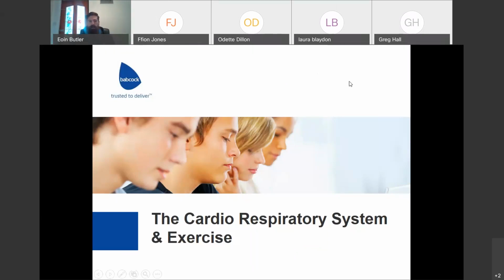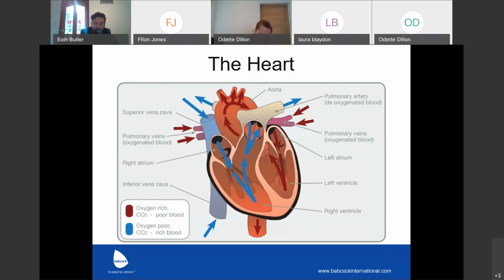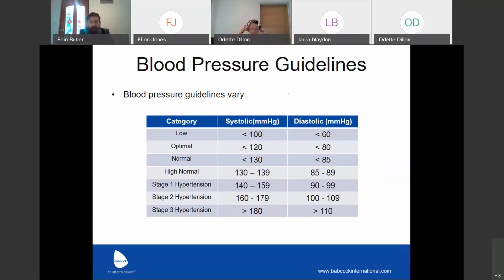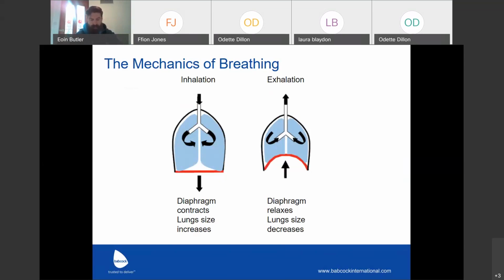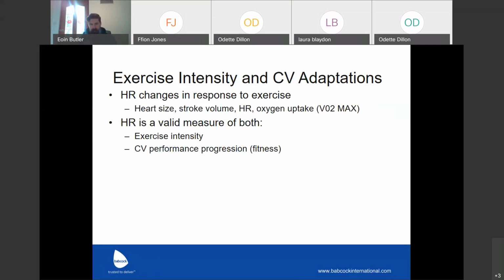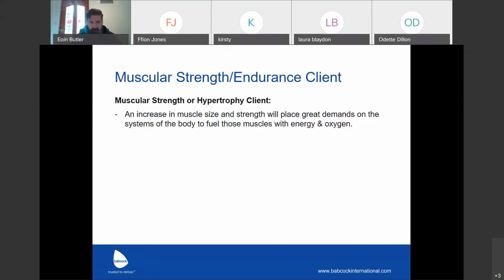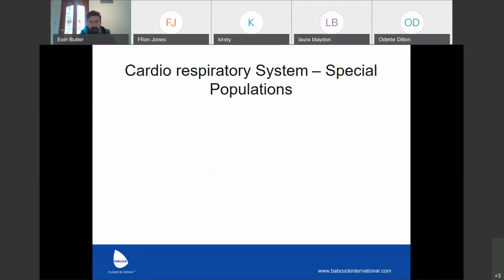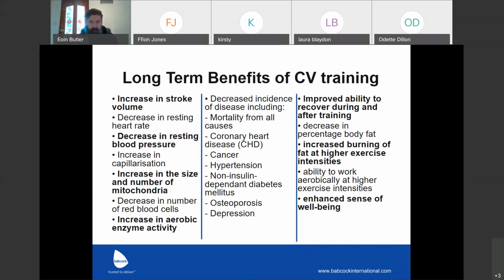Level 3 A&P CardioRespiratory System 04112020